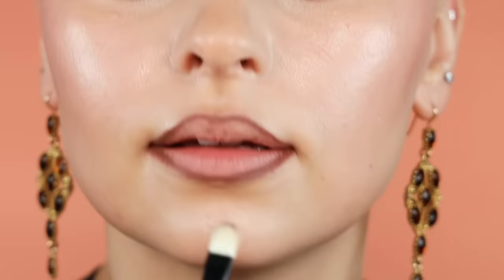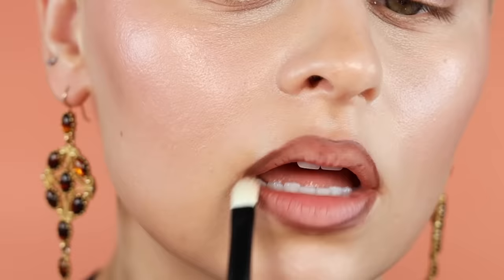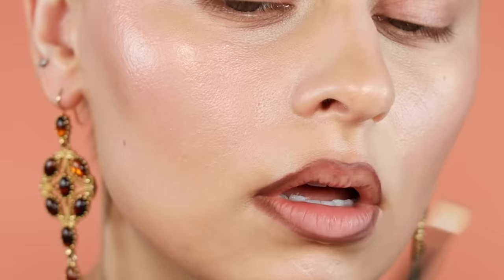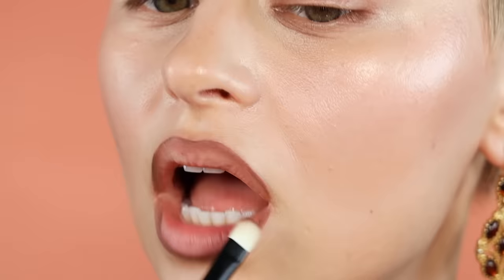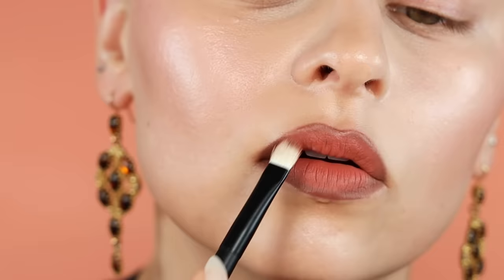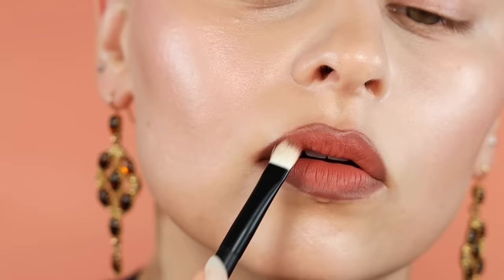Bro, level up your lipstick game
Do you hate your lipstick? Cause I've been there before...and I have a solution for you. Hopefully it helps. You'll let me know if it does or not I'm sure 🙃